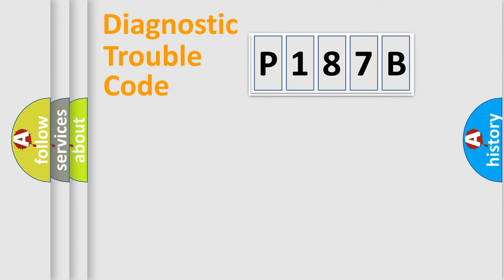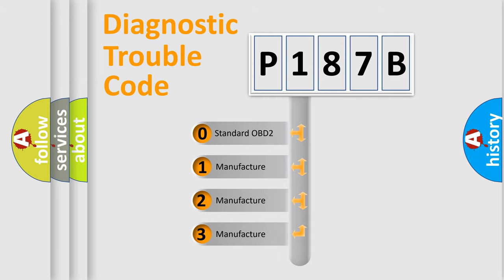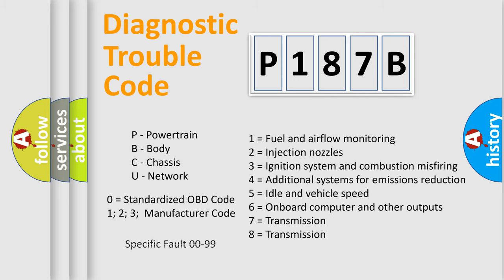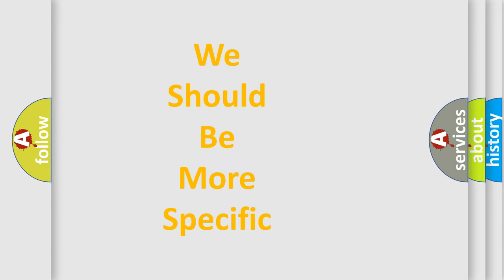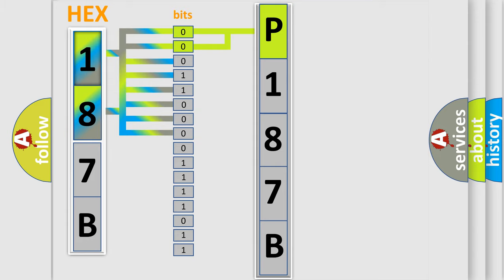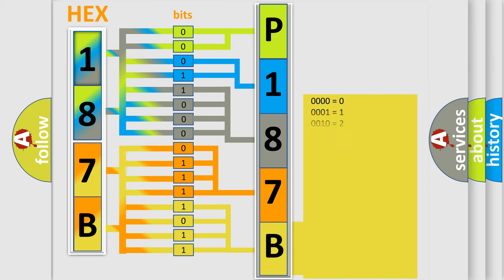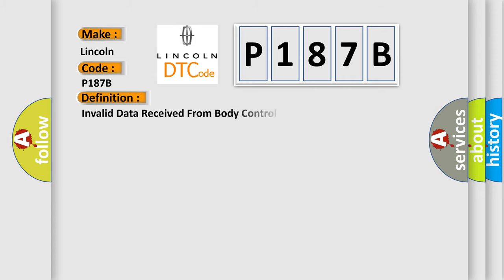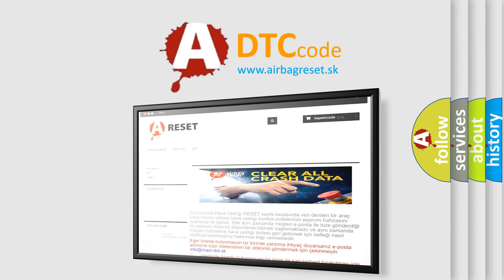DTC Lincoln P187B Short Explanation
Contents:
0:21 Basic DTC analysis according to OBD2 protocol standard.
1:48 Insight into programming
2:58 A diagnostically understandable description of the Diagnostic Trouble Code
3:05 Basic error definition

Make:
Lincoln
Code:
P187B
Definition:
Invalid Data Received From Body Control Module
Description:
CAN message incorrect.